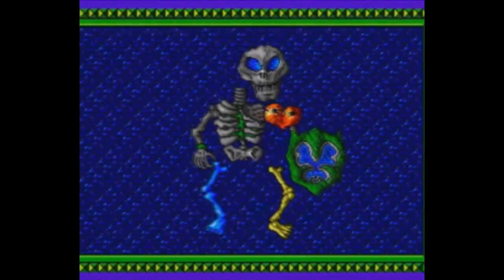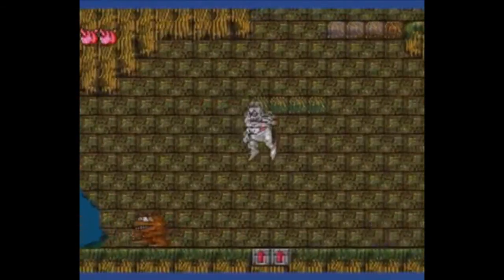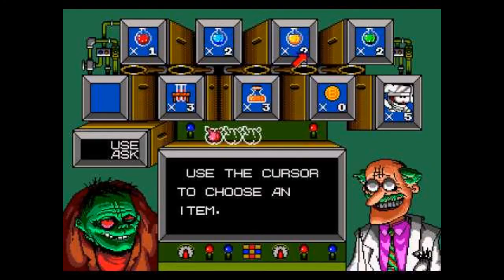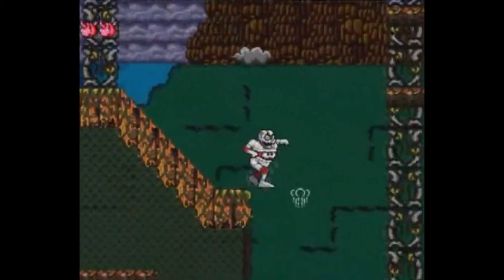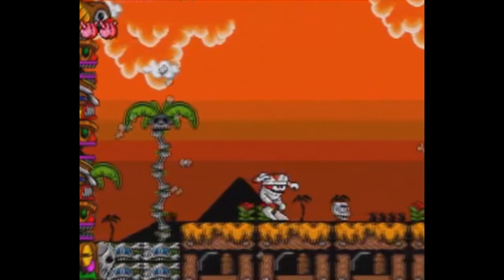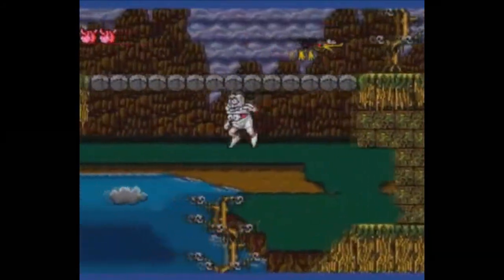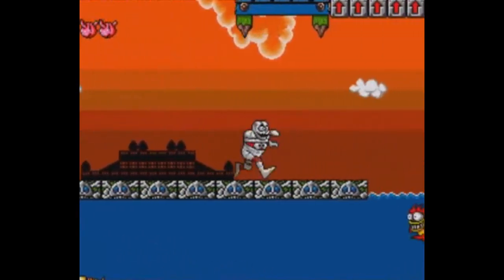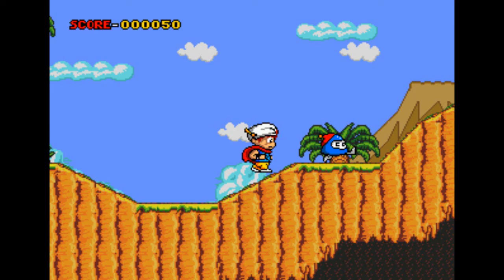Biophoenix Game Reviews: Decap Attack (Sega Genesis)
Episode 44
believe it or not this was a back up review because my original episode 44 was going to be a fan made RPG but sadly i was not able to get the game to work and record at the same time so i had to use this but hey it works fine by me but maybe one day i will talk about the fan made game but anyways Decap Attack on the Sega Genesis review.

my hypercam does not like recording games off fusion